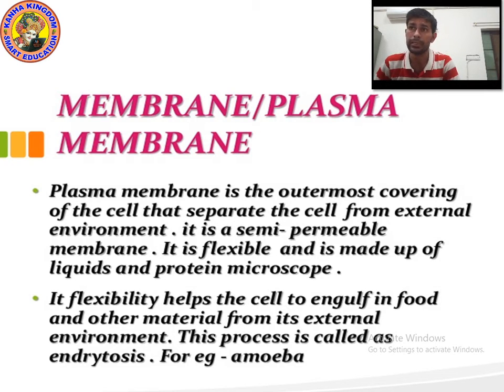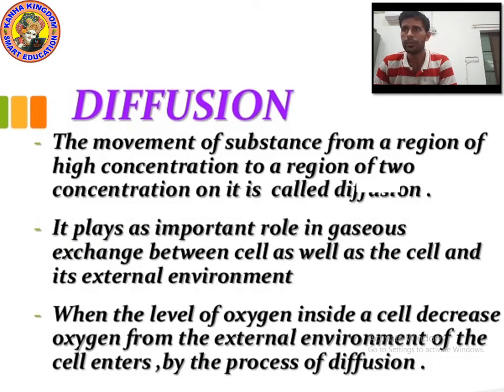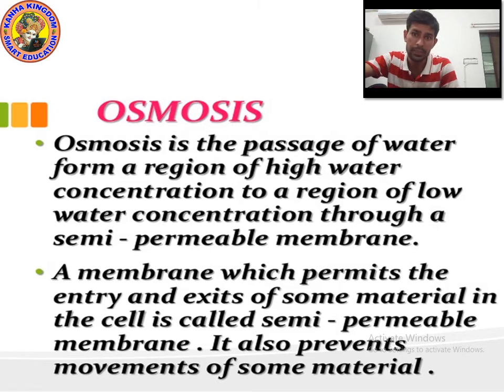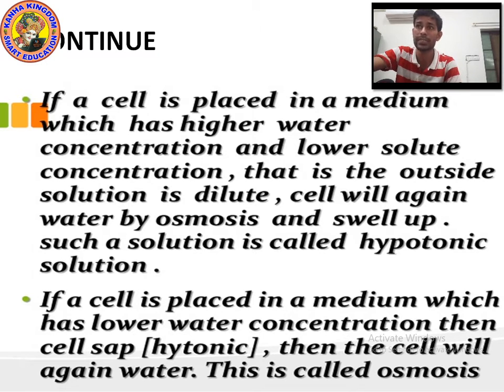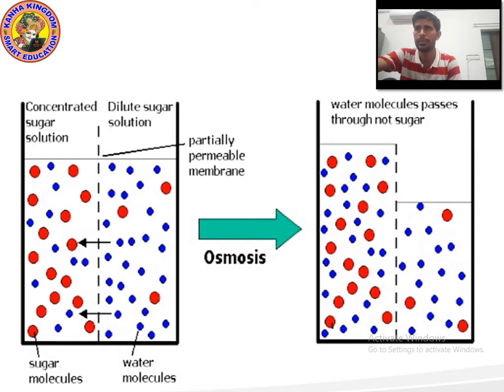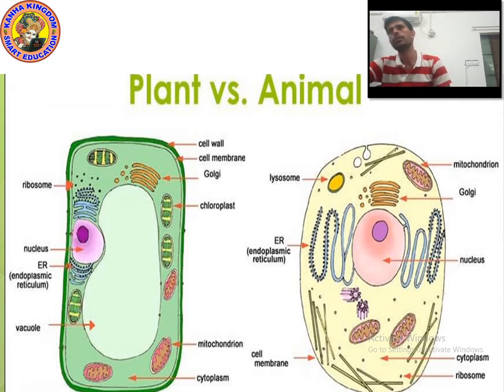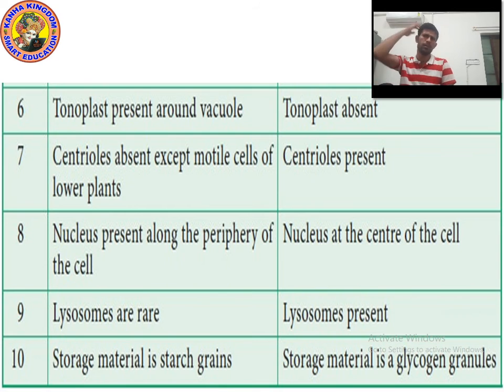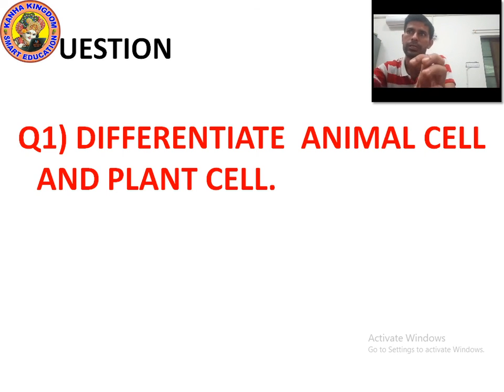SCIENCE NINTH CHAP 5 P6